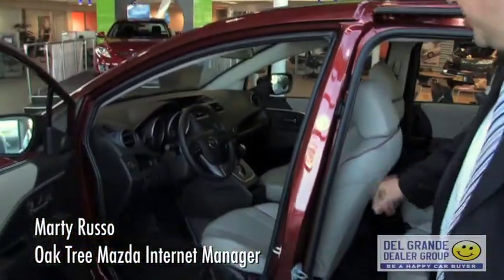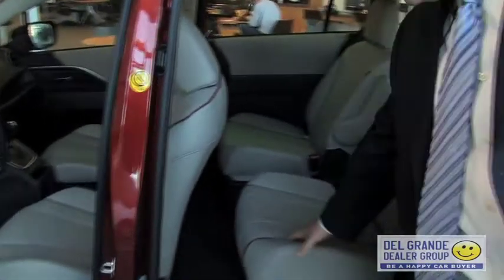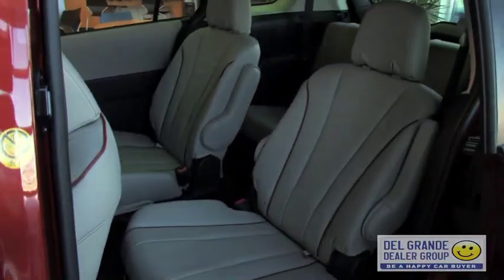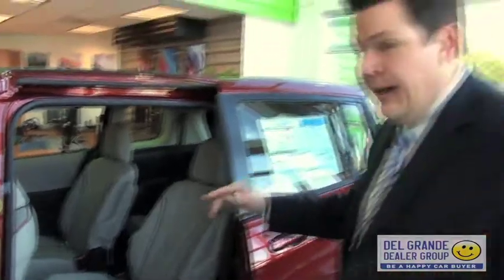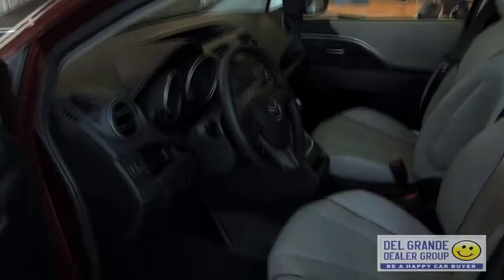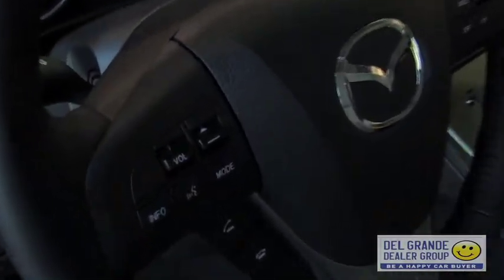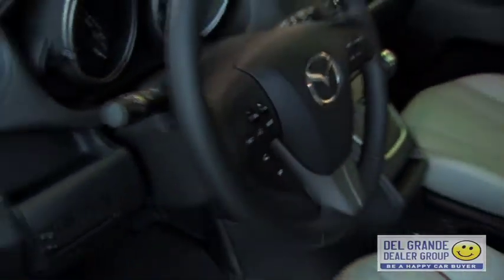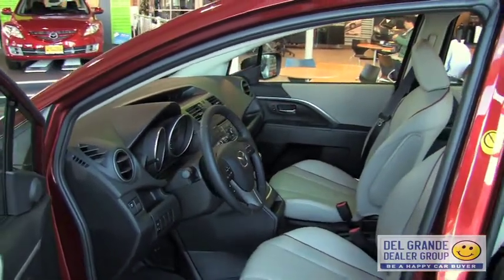2011 Mazda5 Grand Touring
Here is a look at the interior of the 2011 Mazda5 Grand Touring. Oak Tree Mazda's Marty Russo walks you through the minivan's features. Take a peek at the dual climate control, Blue Tooth on the steering wheel, stability control and much more.